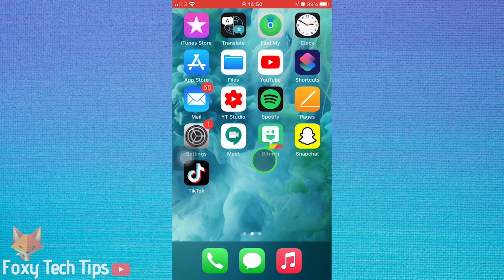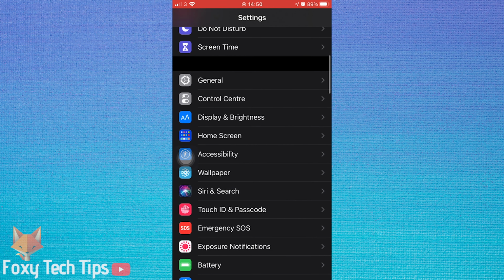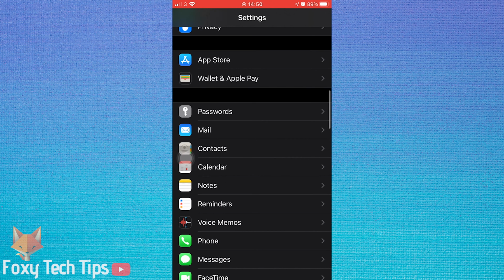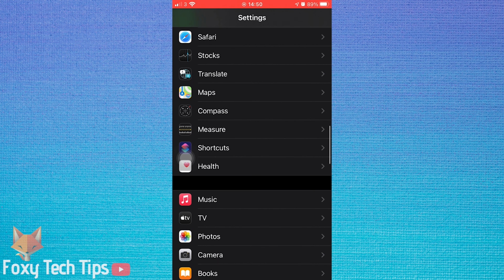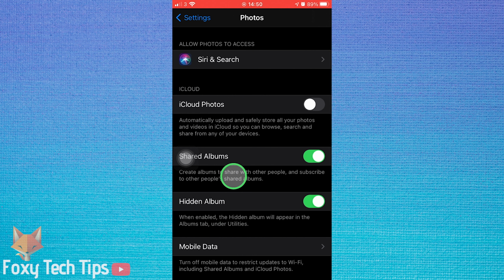How To Turn Off iCloud Photos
Easy to follow tutorial on disabling iCloud photos on your iPhone or iPad! Don't want your photos being saved to iCloud anymore? Learn how to disable iCloud photo backup for your apple account on IOS now!

Steps:

- Open up the settings app and scroll down to photos, it's quite far down.

- When you find it, tap on it.

- My icloud photos are already switched off, but if it is switched on it will show green. To switch it off just tap the toggle so it goes from green to grey.

- iCloud backup of your photos will now be disabled